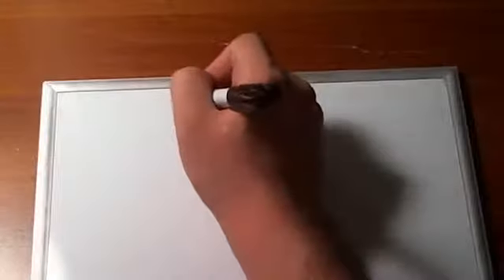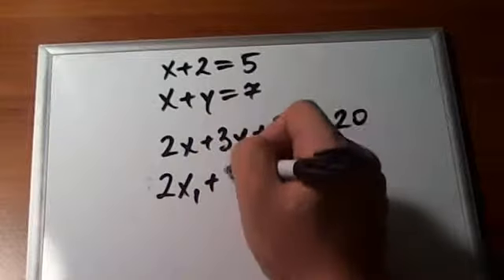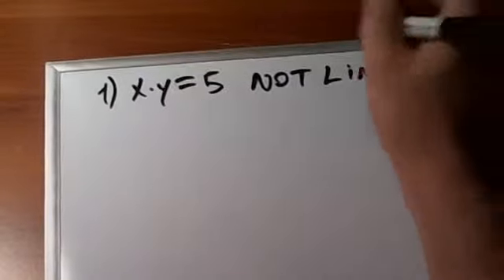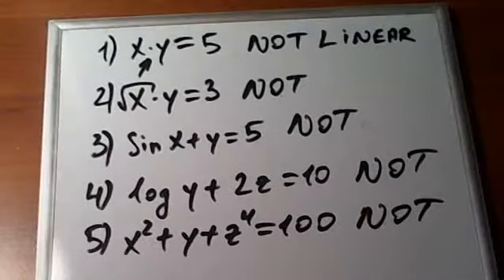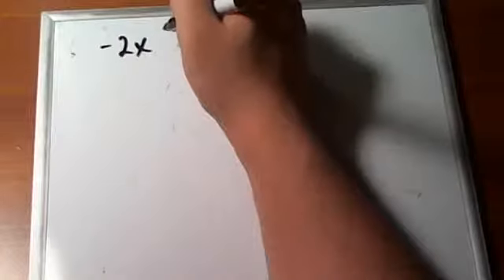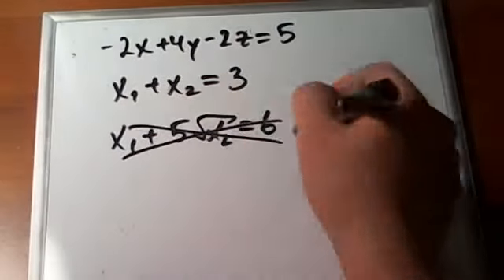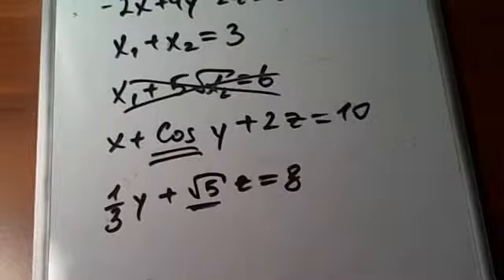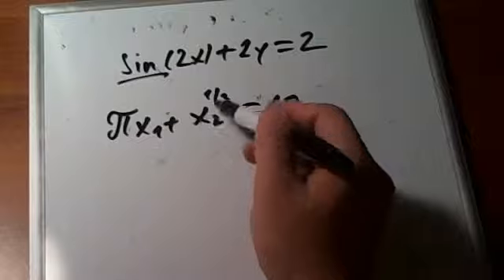Brief Tutorial Linear Equations & Examples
This is a brief video tutorial about linear equations. I explained what linear equation is and provided several examples.
Skype name mathtutorfl